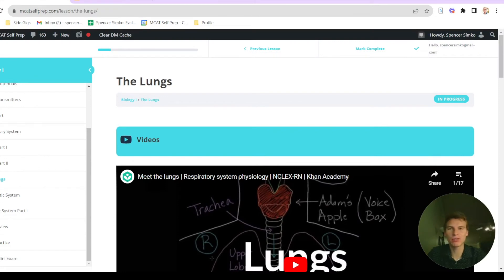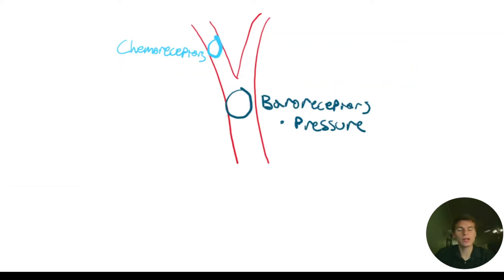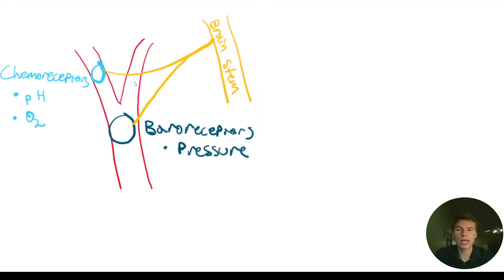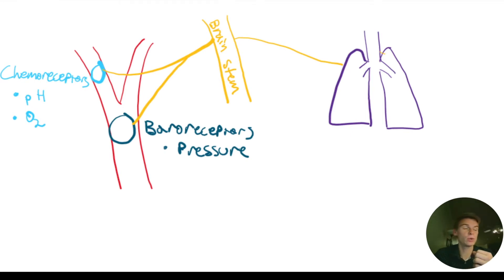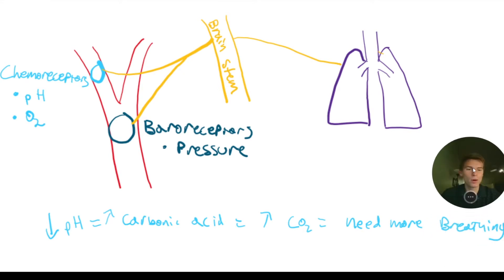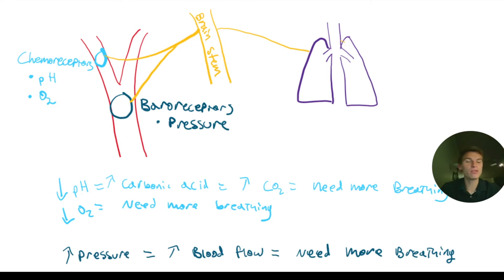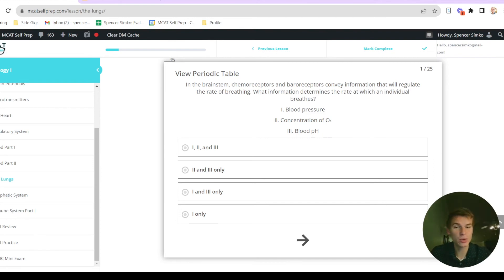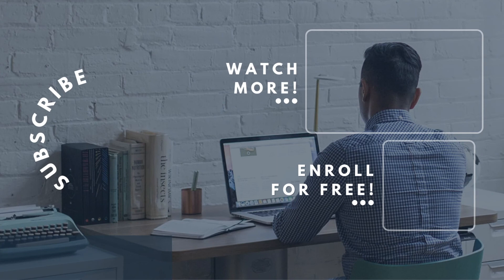MCAT Question of the Day: Lungs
Breath easy with this MCAT question of the day teaching you how the autonomic nervous system regulates...well...breathing!